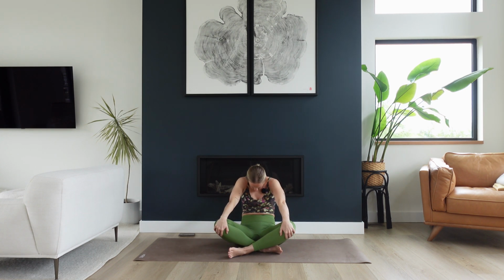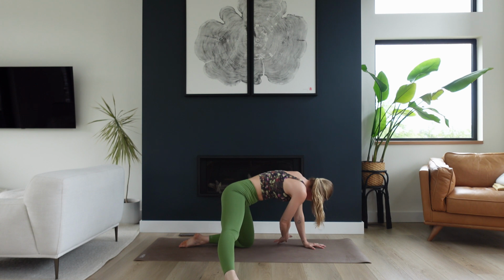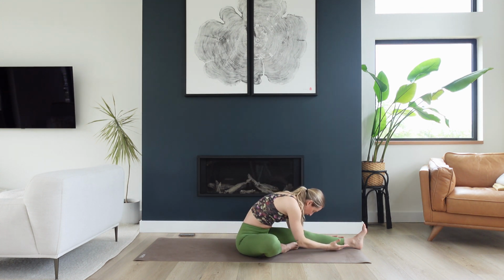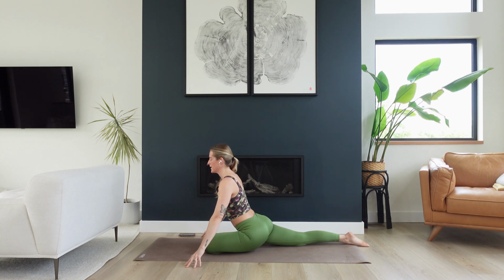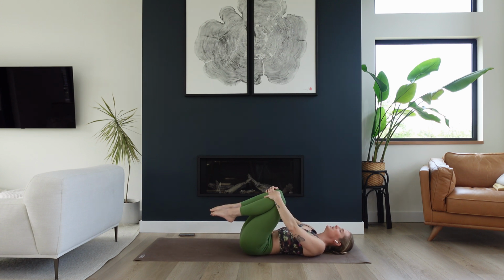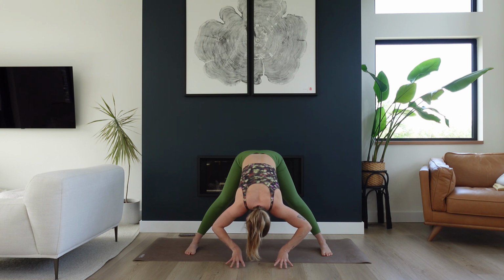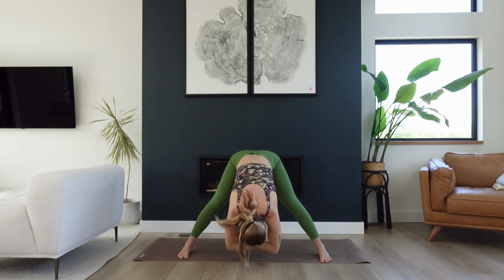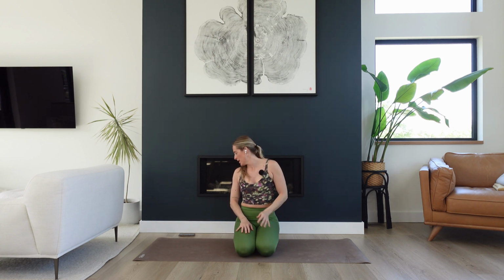30 Min Gentle Yoga Flow | Everyday Full Body Stretch | Yoga For All Levels | MIKMILL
Welcome friends! So happy to have you join me through this intentionally slow and nurturing practice. We'll spend more time in each shape, deepening our breath awareness to open up space in our body and mind. Designed for all levels, this practice is ideal for those just starting their yoga journey or anyone who prefers a slower pace in their practice today!

🎶 Class Playlist: If you're tuning in on your TV, feel free to open the playlist and enjoy the audio on your phone or computer. For those watching on a computer, you can also simultaneously listen to the playlist!